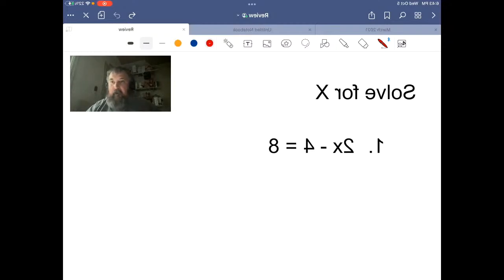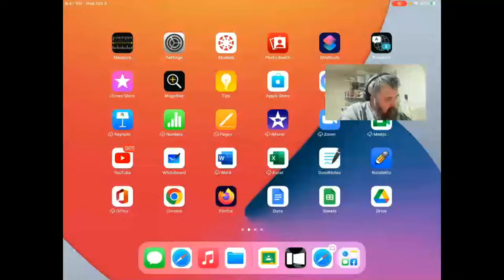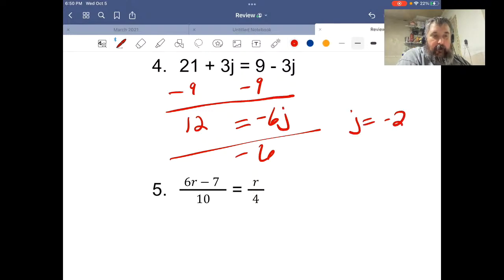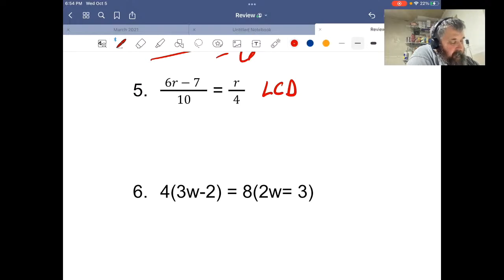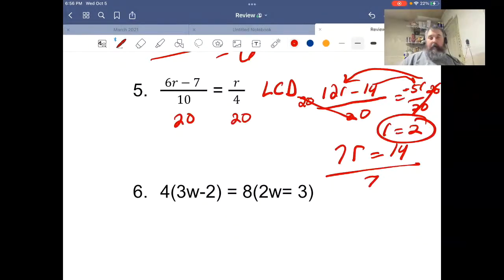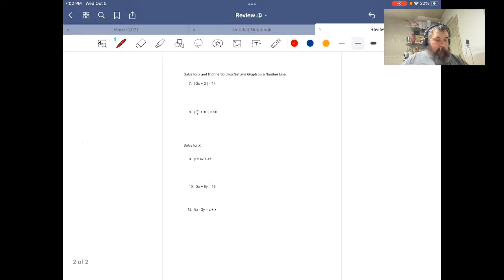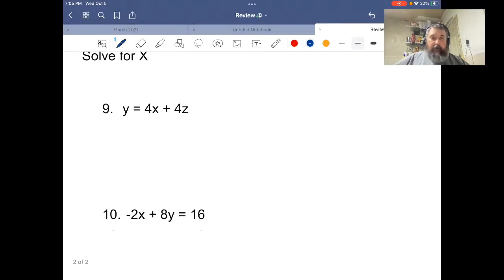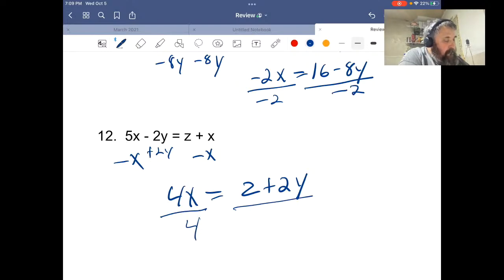Algebra take 2